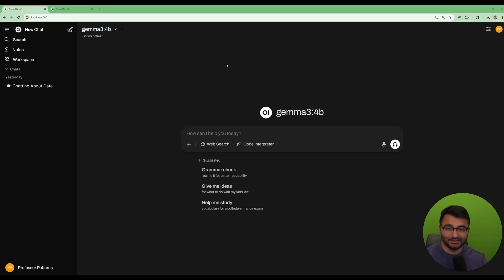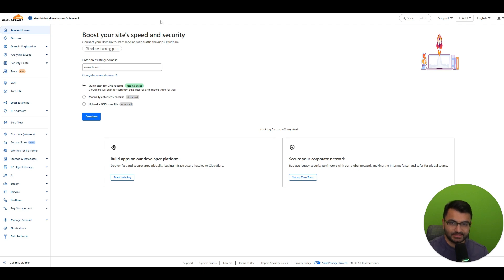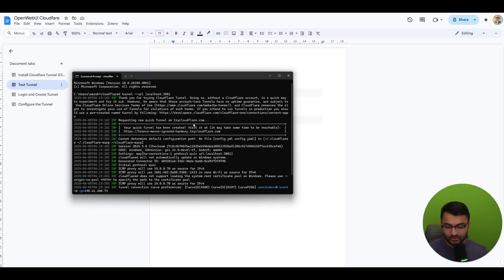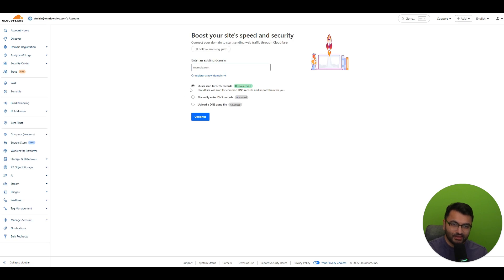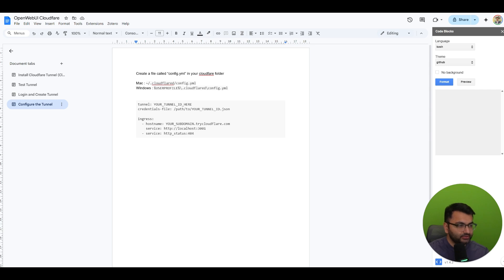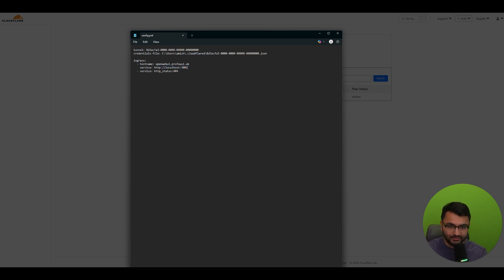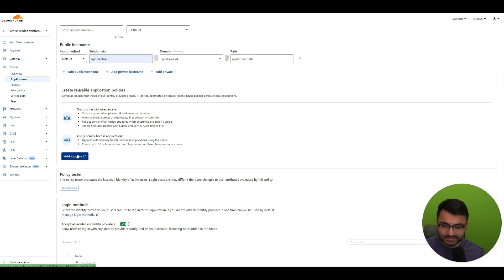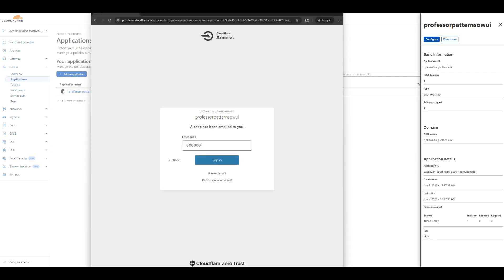How to access your Open WebUI models remotely | Cloudfare Tunneling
Install Cloudfare Tunnel (Cloudflared)
Windows :
winget install --id Cloudflare.cloudflared

Mac
brew install cloudflared

Linux :
Ubuntu/Debian
sudo dpkg -i cloudflared-linux-amd64.deb

Test Tunnel
cloudflared --version

(The unsecured way command)
cloudflared tunnel --url localhost:3001

cloudflared login
cloudflared tunnel create openwebui-tunnel
cloudflared tunnel route dns openwebui-tunnel YOUR_SUBDOMAIN
cloudflared tunnel run openwebui-tunnel

This tutorial exposes your local AI to the internet. Risks include:

Unauthorized access to your models and network
Resource consumption by remote users
Potential security vulnerabilities

Always use authentication - never the unsecured method in production.
Monitor activity, use strong passwords, and disable tunnels when not needed. I'm not a security expert - proceed at your own risk.

This comprehensive tutorial shows you exactly how to host Open WebUI on a public website using Cloudflare tunnels. You'll learn to access your locally hosted AI models from your phone, work computer, or anywhere with internet access while maintaining multiple layers of security including email authentication and domain protection.

⏱️ TIMESTAMPS / CHAPTERS
00:00 – Intro
00:08 – What We're Building Overview
00:28 – Benefits of Remote Open WebUI Access
01:38 – Creating Your Cloudflare Account
02:14 – Installing Cloudflare CLI Tools
02:57 – Quick Unsecured Tunnel Method
04:29 – Testing Remote Access on Mobile
05:37 – Setting Up Secure Authentication
06:42 – Purchasing and Configuring Custom Domain
07:45 – Creating Tunnel Configuration Files
09:06 – Configuring YAML Settings
10:31 – DNS Route Configuration
11:04 – Adding Zero Trust Security Policies
12:58 – Email Authentication Setup
14:26 – Final Testing and Wrap Up